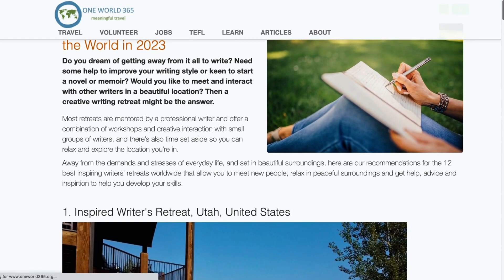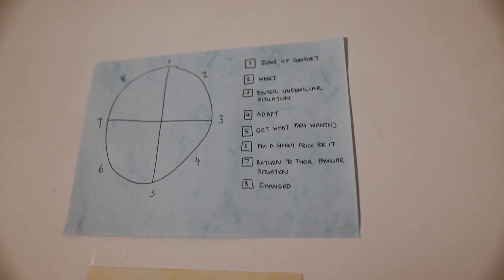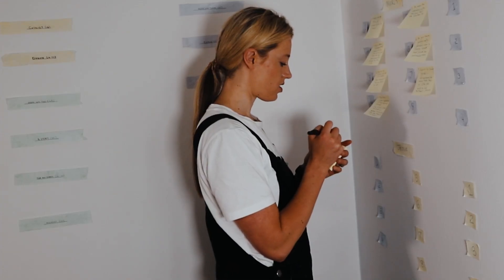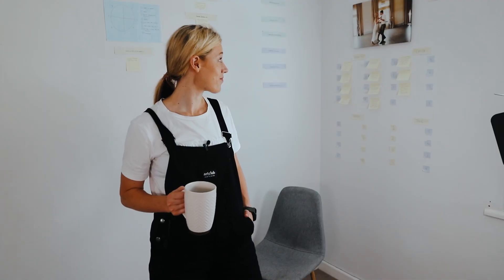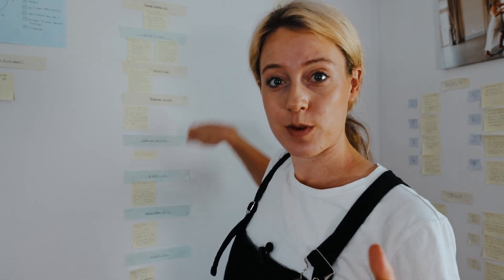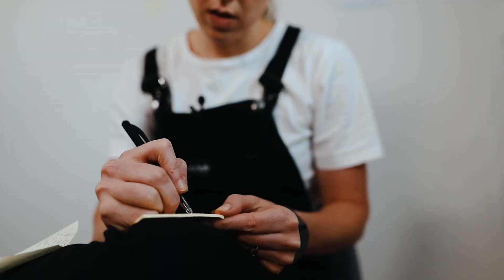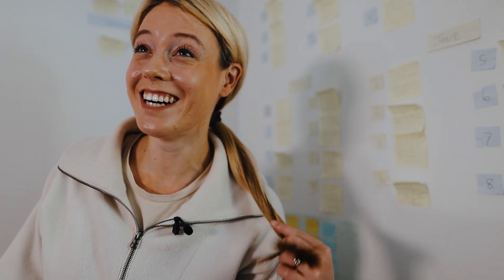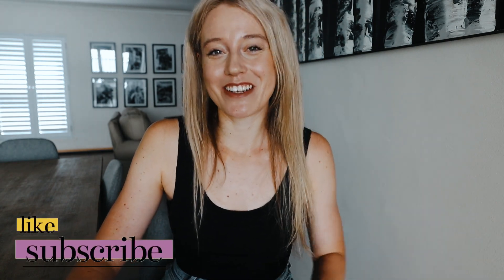How I Made the Most of a Budget Writing Retreat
Writing retreats are amazing opportunities for writers to focus on their craft and connect with like-minded individuals. However, many of these retreats can be expensive, with some costing hundreds or even thousands of dollars.

Now, don't get me wrong, I would love to attend one of those retreats someday, but what if I told you that you could create your own writing retreat for a lot less.

In this video, I'll be sharing with you the steps I took to create my own writing retreat, how I stayed motivated, and how it impacted my writing. So if you're looking to carve out some time for your writing without breaking the bank, then keep watching.

What I use in my video:
Best Music for YouTubers (get 2 extra months)

Chapters:
00:00 Intro
00:09 How much writing retreats can cost
00:46 My Writing Retreat Budget
00:54 Projects I'm writing
01:08 Pomodoro Techinique
01:36 Day 1
02:24 Why I like the story circle
02:36 Ensemble Film
03:00 Reviewing the beats
06:43 Day 2
07:47 Fleshing out the beat sheet
08:57 Feedback
09:27 Day 3
09:39 Character Development Questions
11:44 Day 4
11:55 Studying Sisterhood of the Traveling Pants
12:24 Outlining the Beat Sheet
12:45 Day 5
12:59 Adding Cards to the act structure
13:48 Ensemble Film focus points
14:12 Surprising writing retreat takeaways
14:50 Quality vs Quantity

And that's it for my zero-dollar writing retreat experience. Remember, you don't need a fancy retreat or a lot of money to make progress on your writing. All it takes is a little bit of time, dedication, and creativity. So, if you're feeling stuck or overwhelmed, I encourage you to create your own writing retreat and see what you can accomplish.